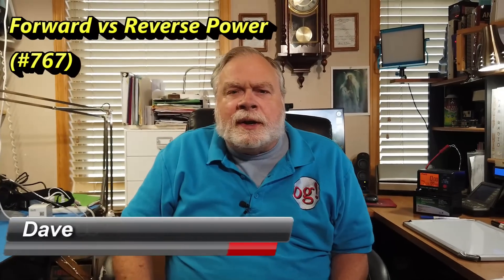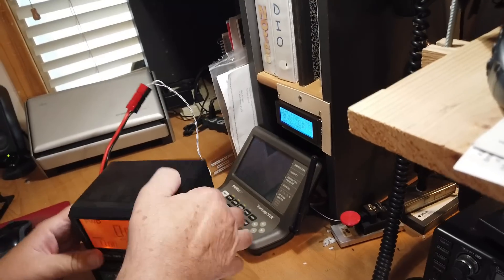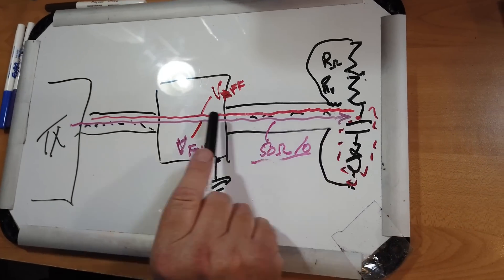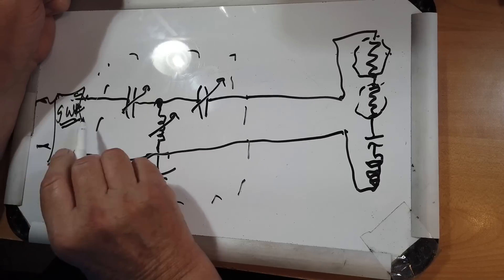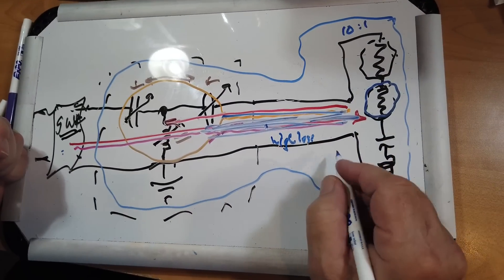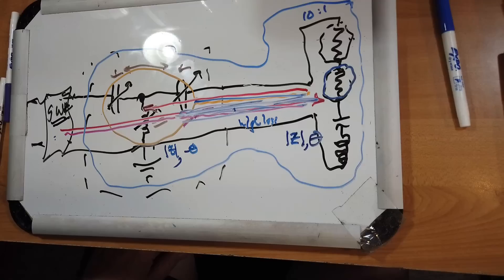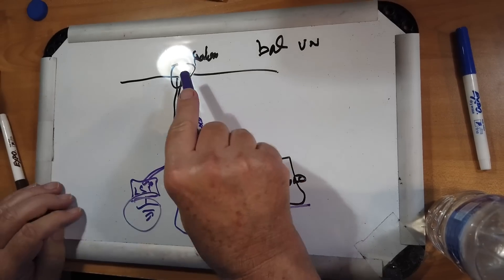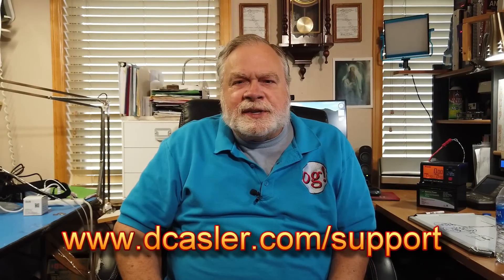Forward vs Reverse Power (#767)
Jim, KE0NRE, has a question about the forward and reflected power. He does not undersand when he insert a wattmeter between his transmitter and antenna feedline. Is the difference between Pfwd and Prwd readings?